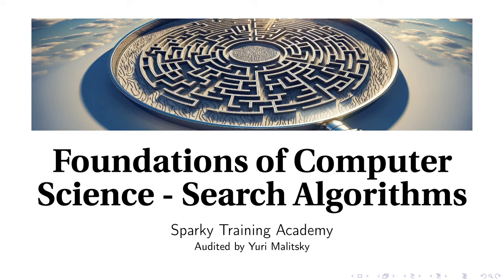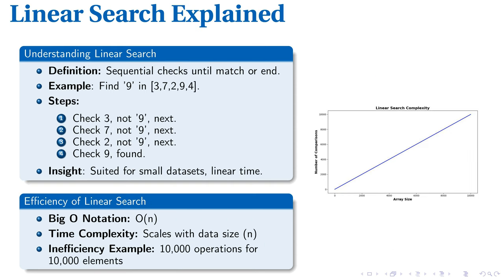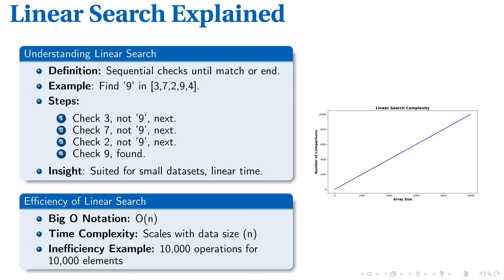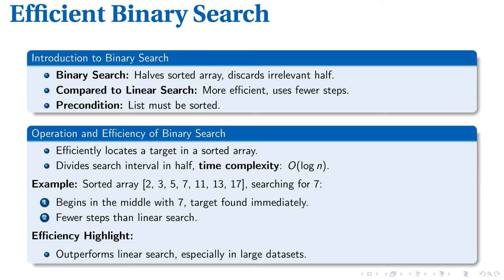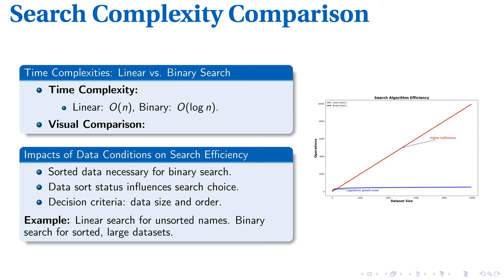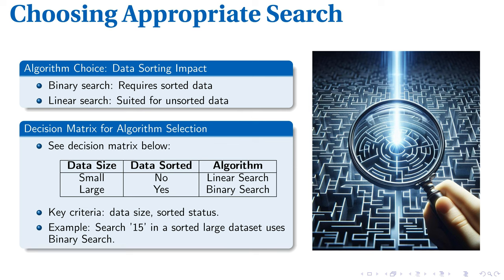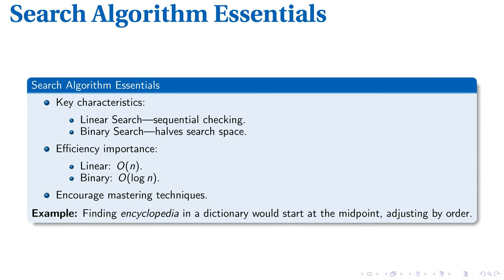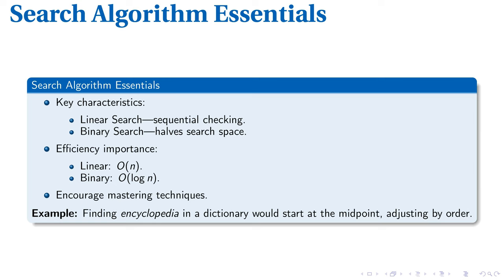Search Algorithms (Foundations of Computer Science)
In this educational lecture, we explore the fundamental concepts of search algorithms, focusing on linear and binary search methods. The lecture begins with a general introduction to the purpose and importance of efficient search algorithms in handling large datasets. It then delves into the specifics of linear search, illustrating its operation through a straightforward example and discussing its efficiency, particularly its linear time complexity of O(n), making it suitable for smaller, unsorted datasets. The lecture also covers binary search, explaining its process of halving the search space in a sorted list and its logarithmic time complexity of O(log n), which is more efficient for larger datasets. This session is crucial for understanding how to select the appropriate search method based on the size and sorting of the data, thus optimizing search operations and computational resources effectively.

00:00 - Intro
00:10 - Understanding Search Algorithms
00:51 - Linear Search Explained
01:47 - Efficient Binary Search
02:47 - Search Complexity Comparison
03:54 - Choosing Appropriate Search
04:51 - Search Algorithm Essentials